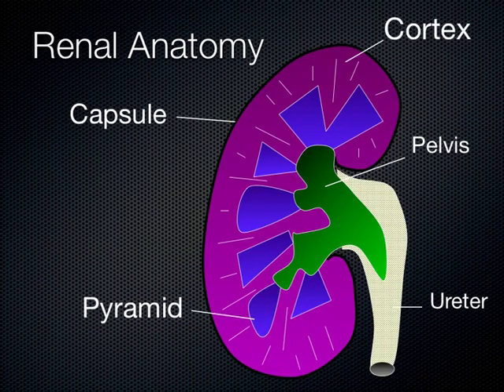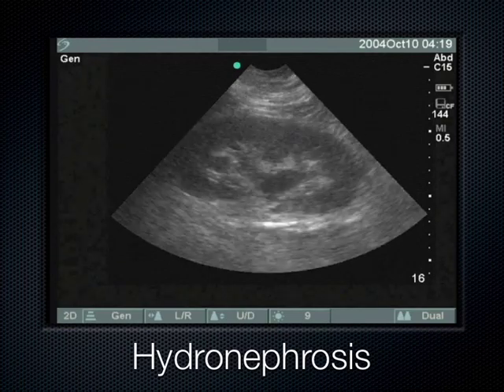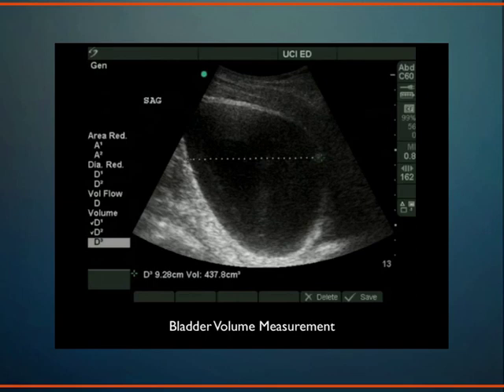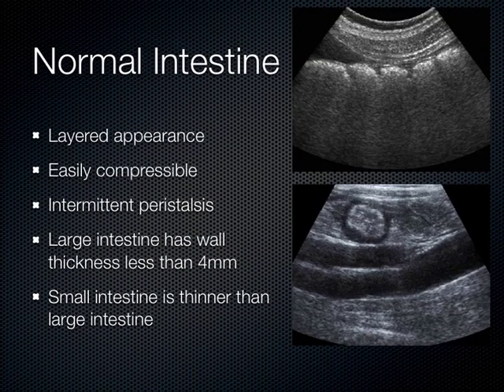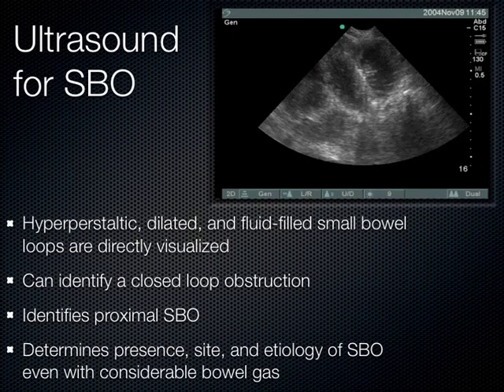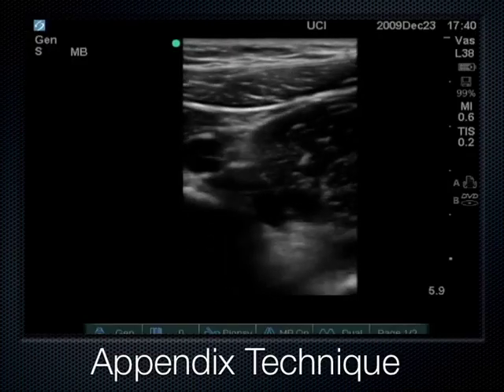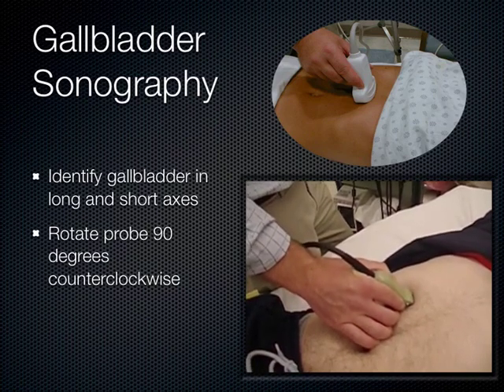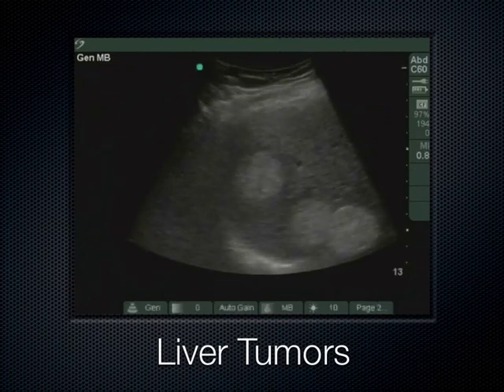Abdominal and Renal Ultrasound